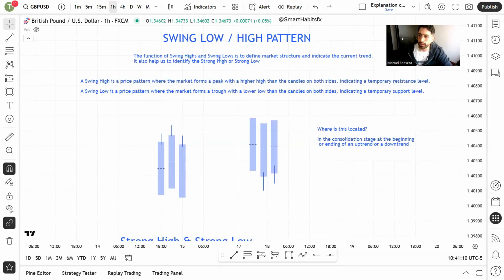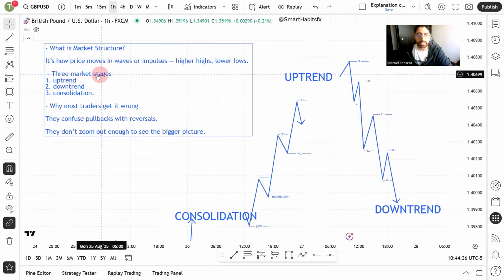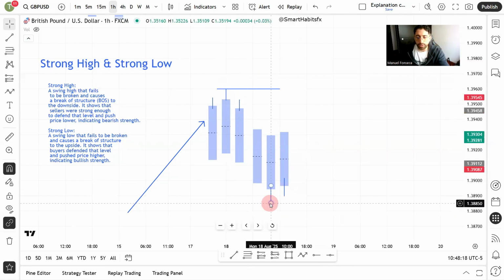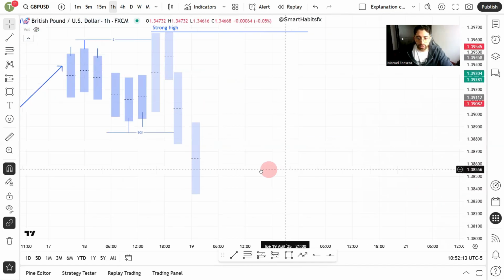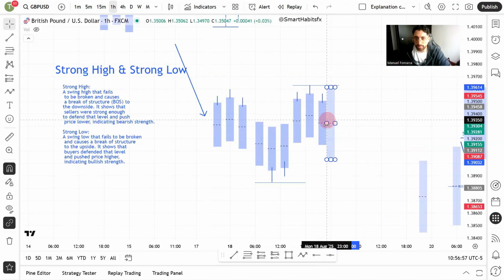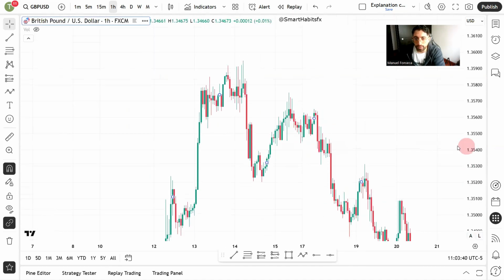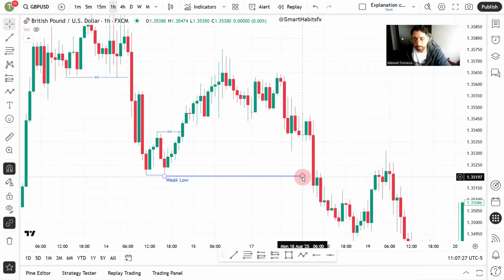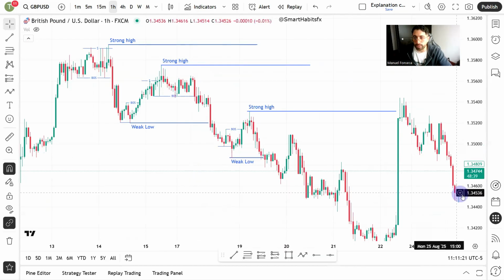The Key to Market Direction (Strong High & Low)